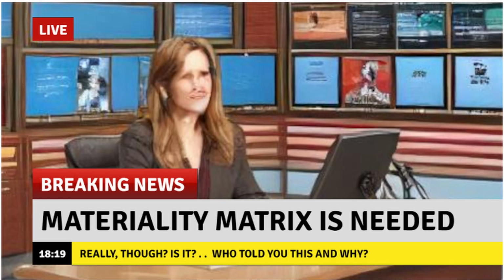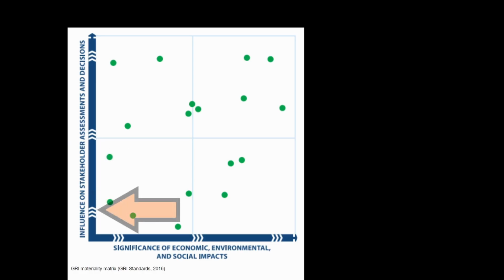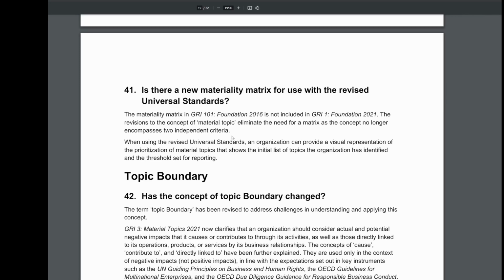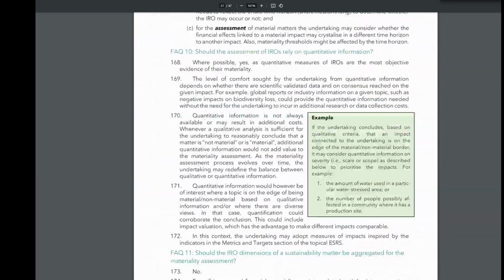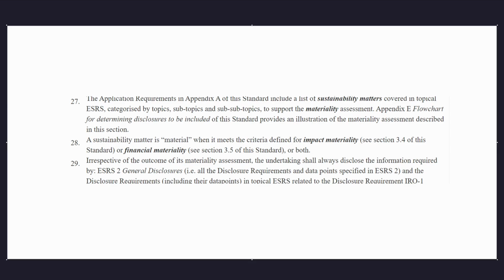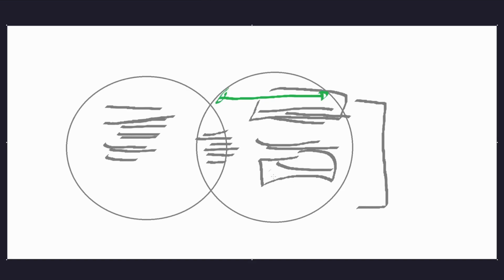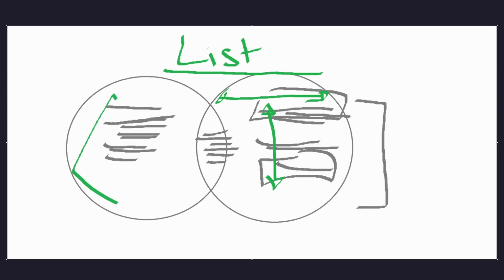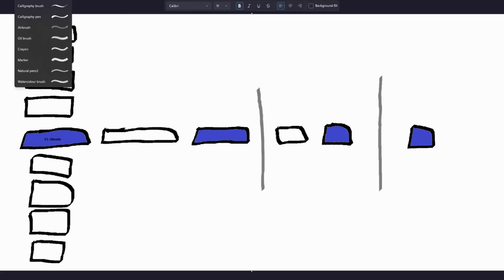ESRS Materiality - the Matrix problem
This is a look at the background and suggestions for using a "matrix" to represent materiality under the ESRS. I am critical of deploying this kind of visualisation.

00:00 - what is a materiality matrix
03:35 - origins and use in the past (GRI)
05:52 - the end of the matrix in the GRI
08:33 - ESRS and the matrix
10:31 - DM guidance and the matrix
15:55 - the mess of trying to use a matrix
24:45 - some solutions